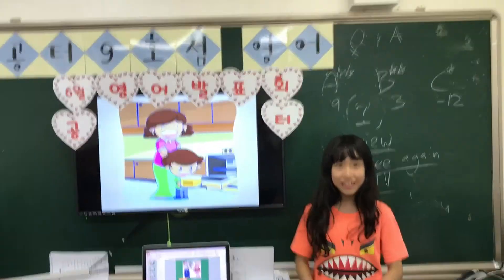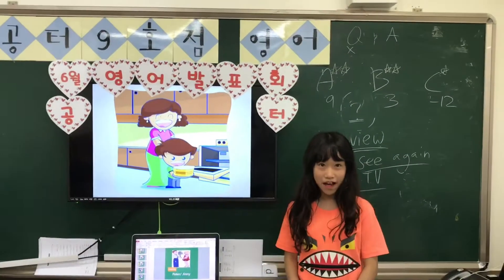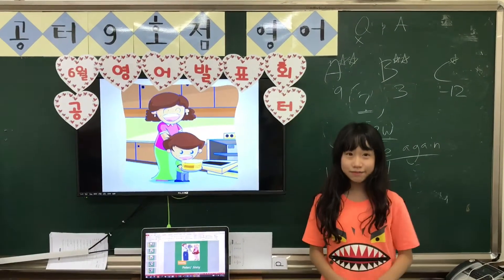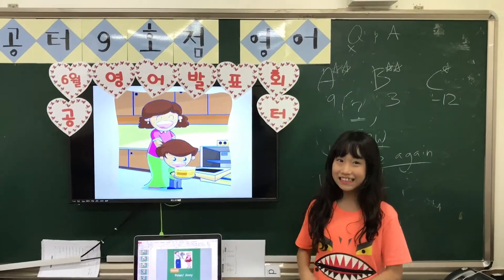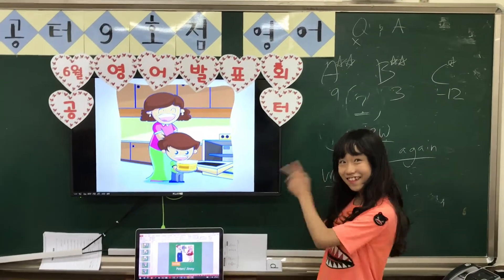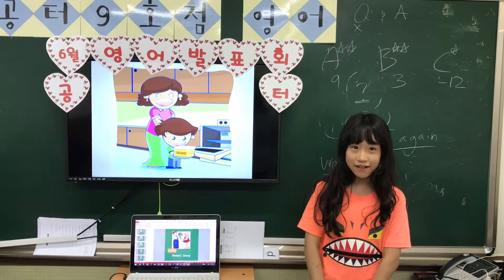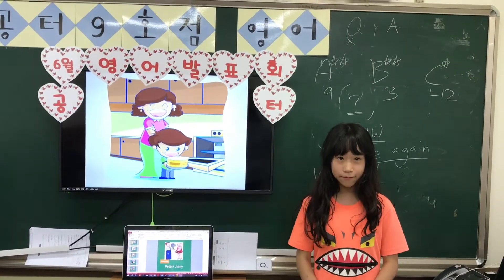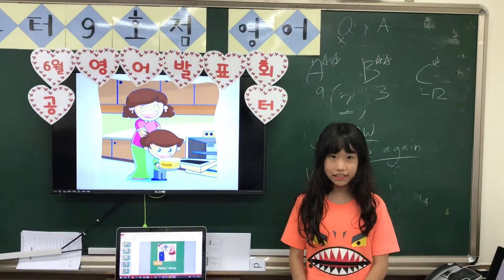공터 오산 운암 9센터 (박서인) 6월 영어 발표회